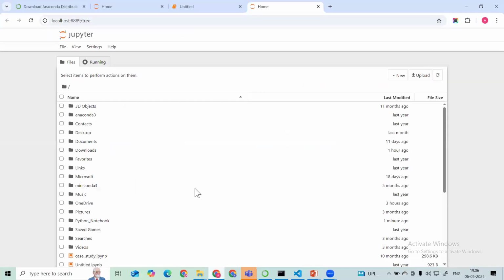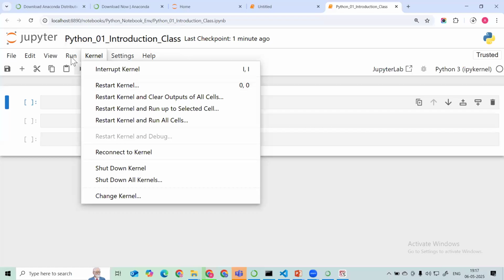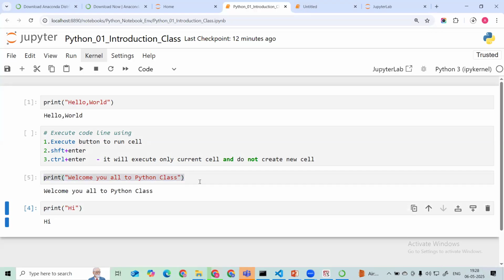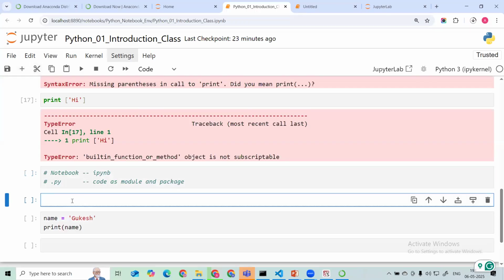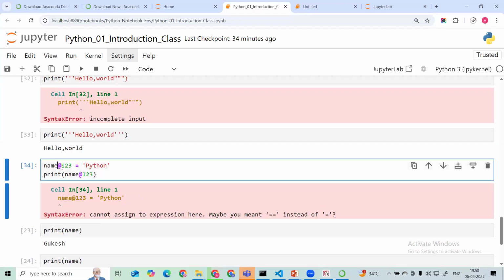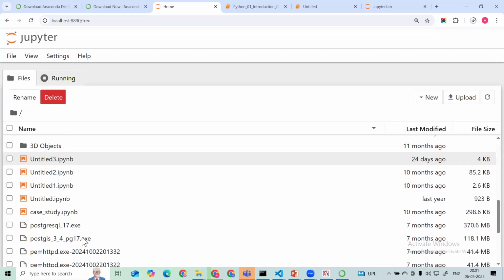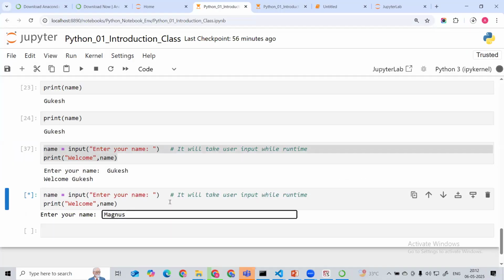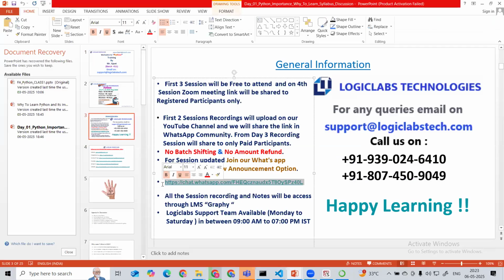Python (Day 2) (Batch - 411)